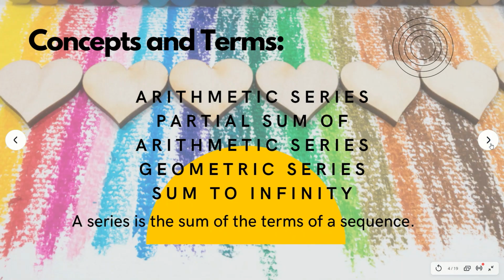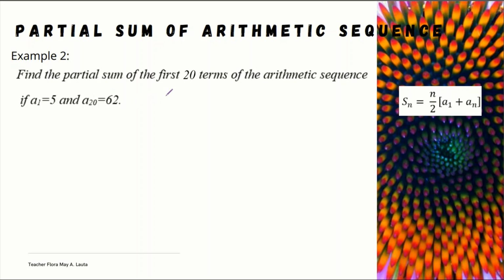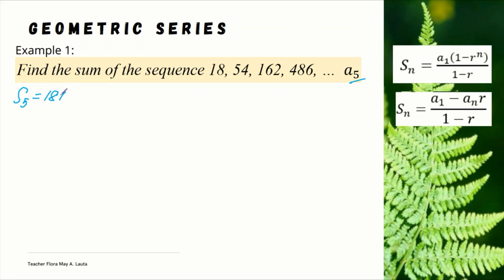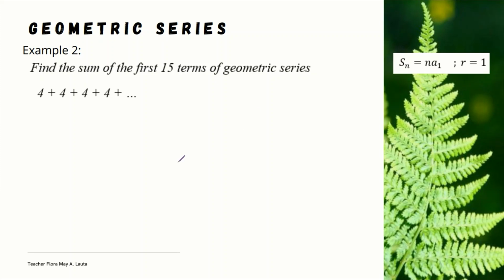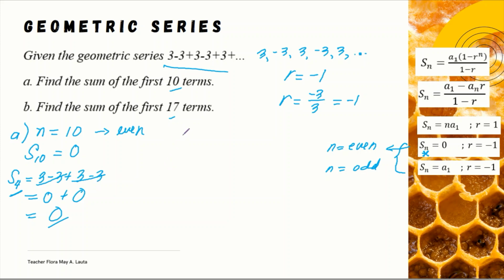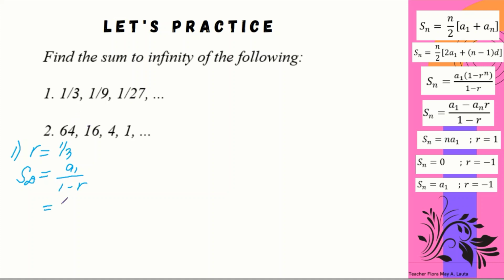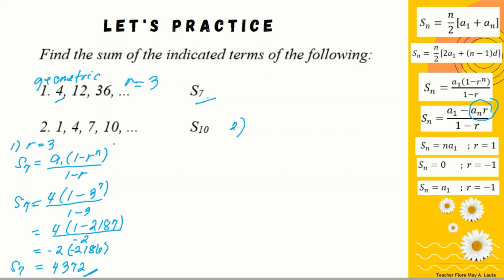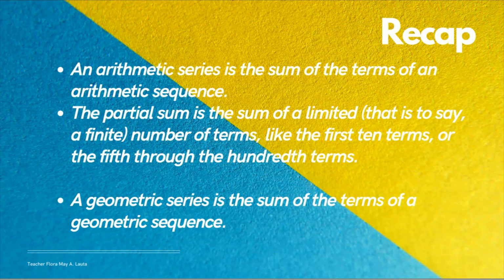Arithmetic Series and Geometric Series Grade 10 Mathematics Quarter 1 Week 5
Quarter1: Week 5 Arithmetic Series and Geometric Series
MELC No. 7

Here's the list of other Grade 10 Math Lessons